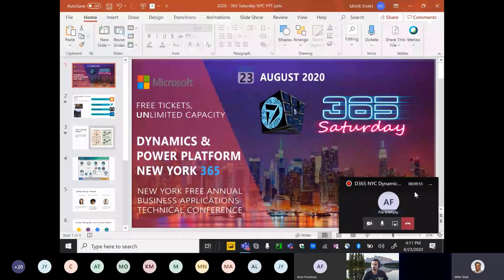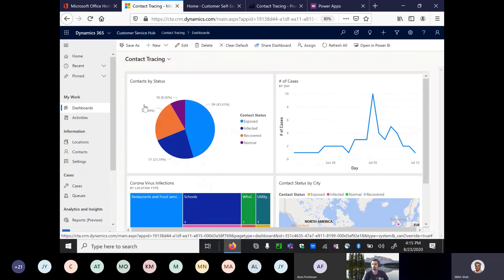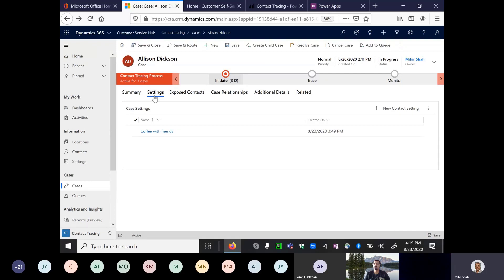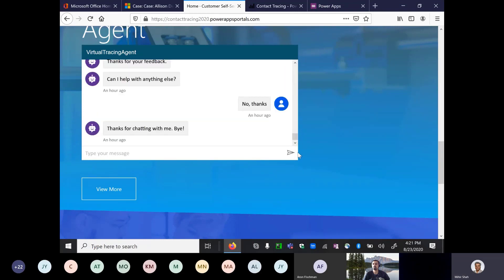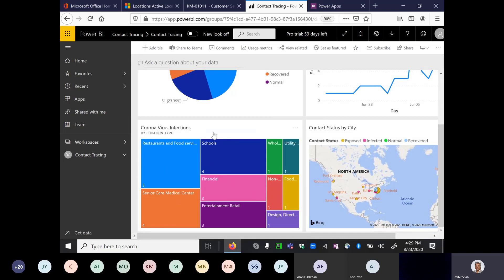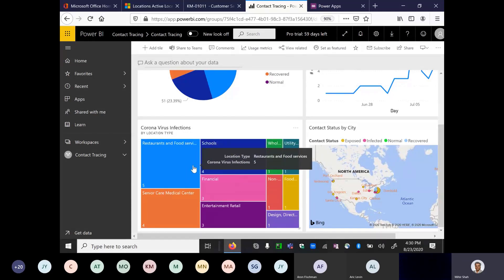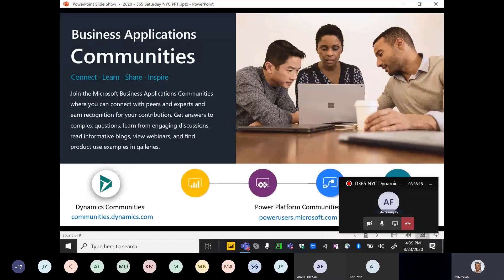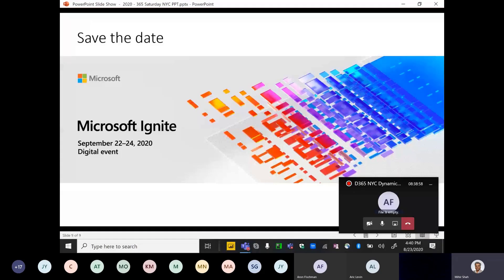Session #9: Mihir Shah - Contact Tracing app built on the Power Platform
Power 365 NYC session presenter Mihir Shah, Dynamics 365 and Power Platform Solution architect at IBM. In this session we demonstrate a sample Contact Tracing app built using Power Apps and Power Apps Portals.